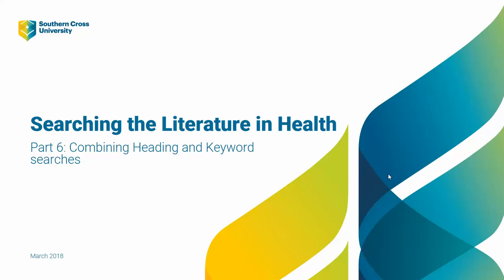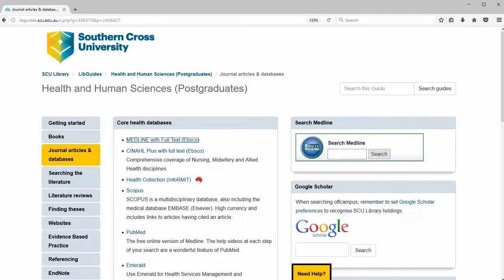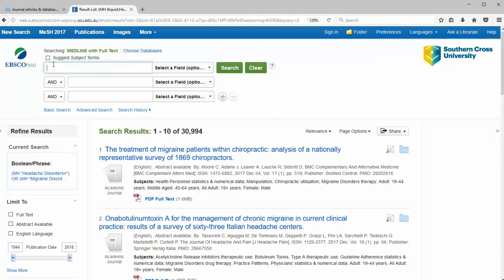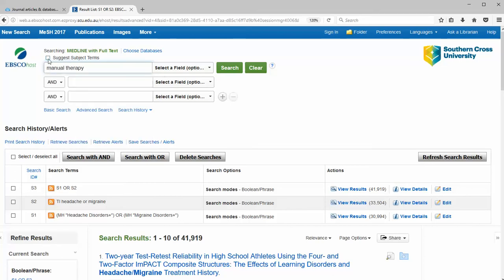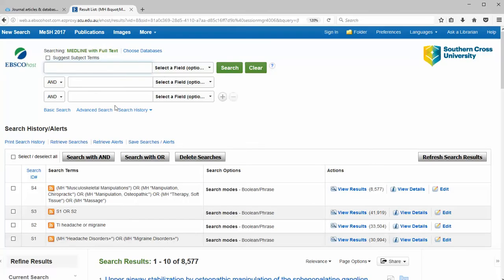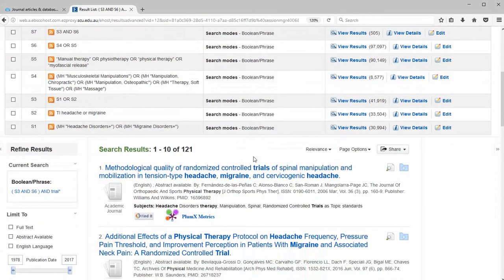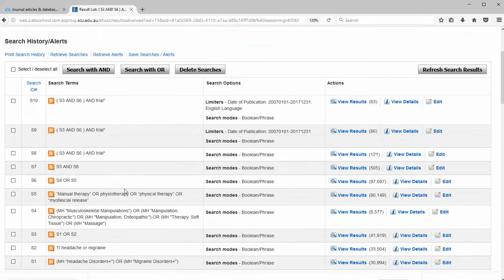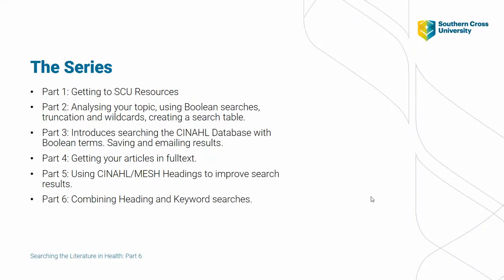Searching the Literature in Health Part 6: Combining heading and keyword searches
Searching and combining MESH terms and keywords, saving a search strategy